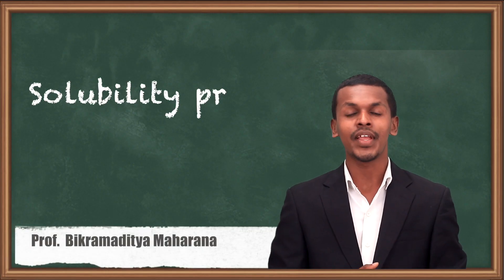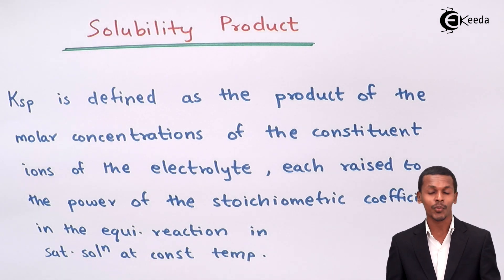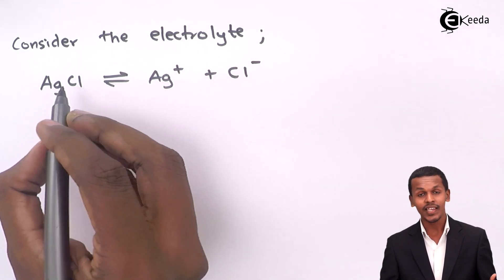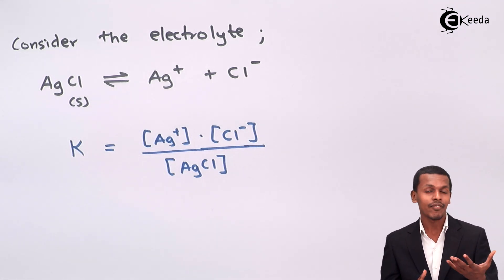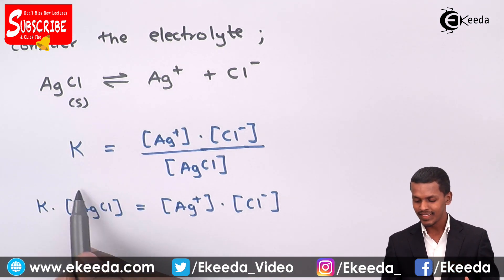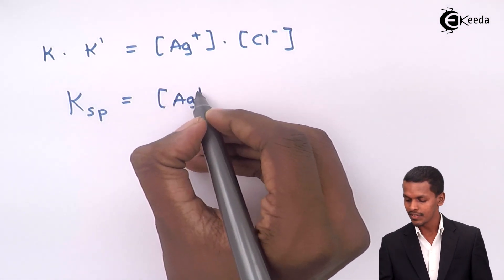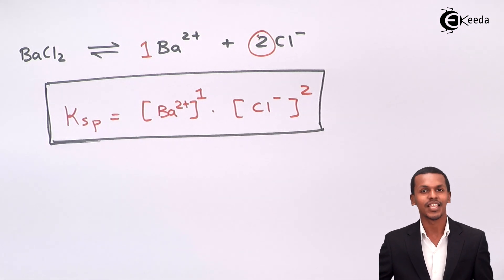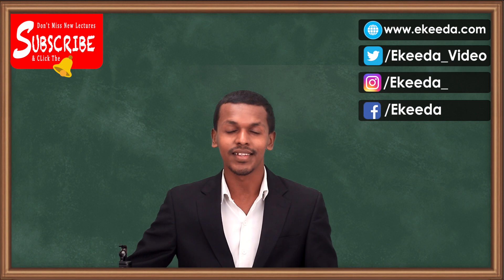Solubility Product - Chemical Equilibrium - Chemistry Class 11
Solubility Product Video Lectures Video Lecture from Chemical equilibrium Chapter of Chemistry Class 11 for HSC, IIT JEE, CBSE & NEET.

Happy Learning : )